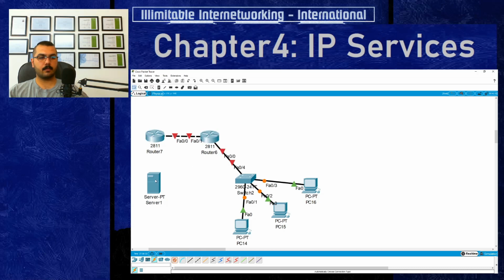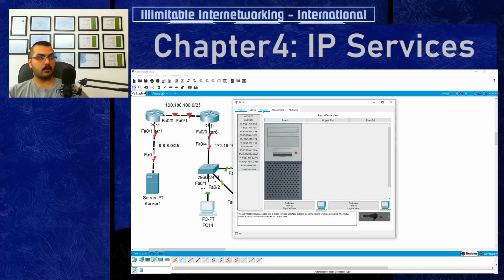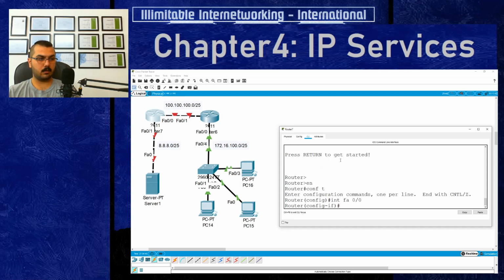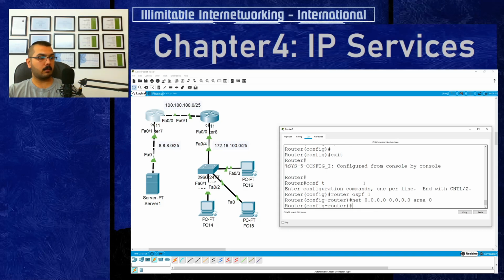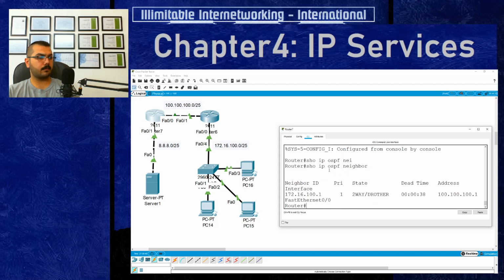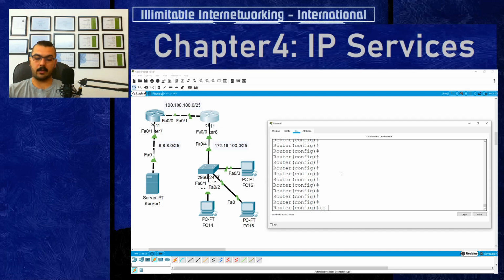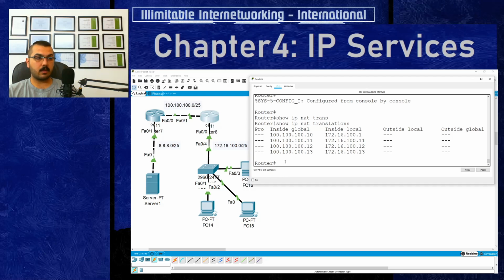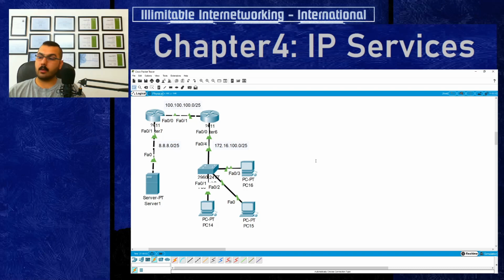46 - CCNA 200-301 - CH4: Static NAT LAB